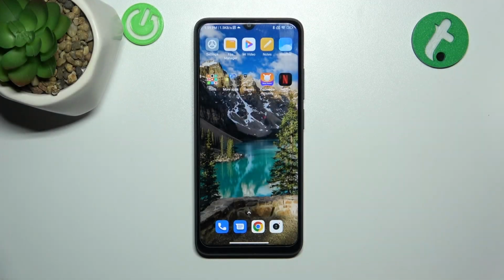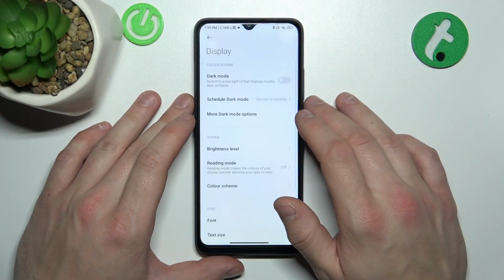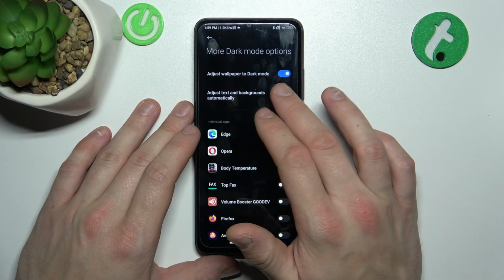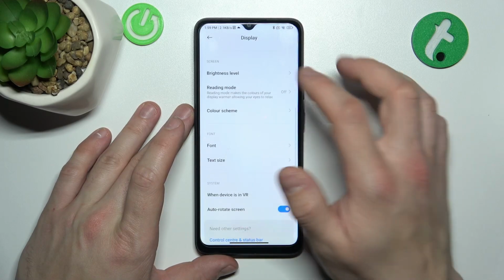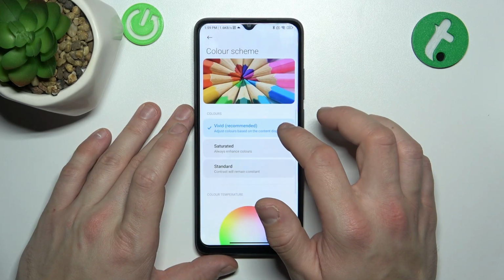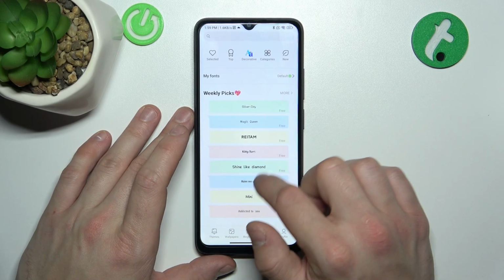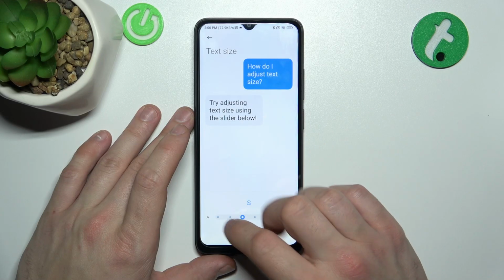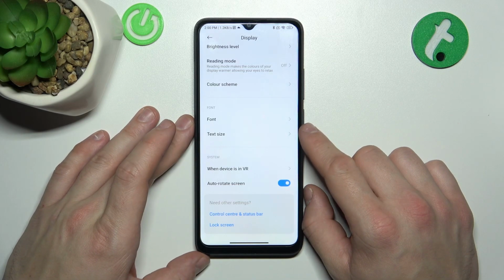How to Find and Manage Display Settings on a POCO C50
This video guide is going to serve as detailed instruction on how to set up and configure the display and screen settings on your POCO C50 smartphone, including such parameters as brightness level, color gamut, eye comfort mode, and more. Thus, if you are interested in learning how to personalize the screen and interface options on a POCO C50 mobile device, we are happily encoruaging you to view this tutorial.

How to change the display preferences on a POCO C50? How to adjust the screen brightness on a POCO C50? How to change the interface color gamut on a POCO C50? How to enter the display category of settings on a POCO C50?